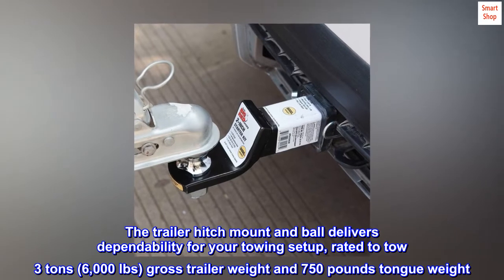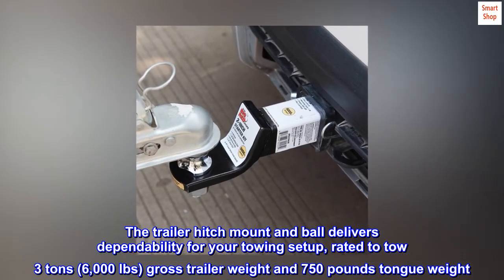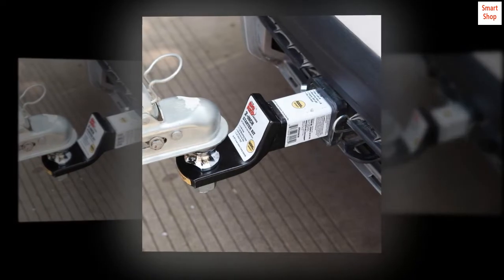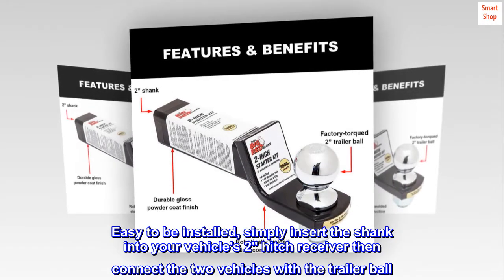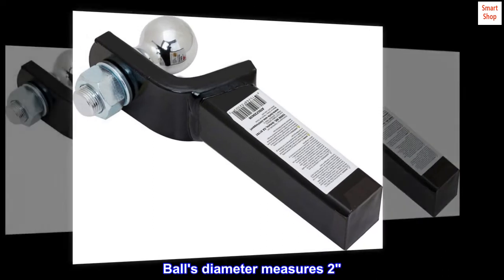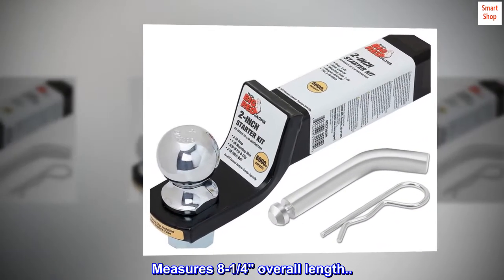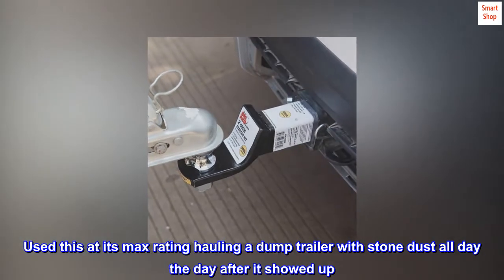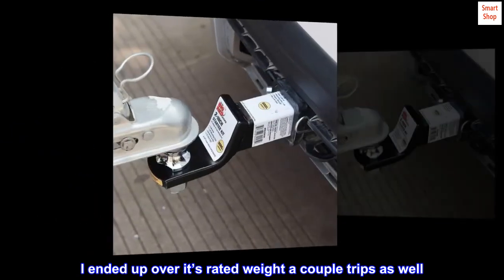BIG RED ATRLY2003R Torin Trailer Hitch Mount and Ball: 3 Ton (6,000 lb) Capacity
Trailer hitch mount and ball delivers dependability for your towing setup, rated to tow 3 tons (6,000 lbs) gross trailer weight and 750 pounds tongue weight
Constructed of heavy duty steel and protected with a powder coat finish; Trailer ball has a polished chrome plating to prevent corrosion
Easy to be installed, simply insert the shank into your vehicle's 2" hitch receiver then connect the two vehicles with the trailer ball
Ball mount has a 2" drop; Ball's diameter measures 2"; Pin hole is 5/8"
The trailer hitch mount and ball delivers dependability for your towing setup, rated to tow 3 tons (6,000 lbs) gross trailer weight and 750 pounds tongue weight. Constructed of heavy duty steel and protected with a powder coat finish. The trailer ball has a polished chrome plating to prevent corrosion. Easy to be installed, simply insert the shank into your vehicle's 2" hitch receiver then connect the two vehicles with the trailer ball. Ball mount has a 2" drop. Ball's diameter measures 2". Pin hole is 5/8". Measures 8-1/4" overall length..
Seems well made
Used this at its max rating hauling a dump trailer with stone dust all day the day after it showed up. Hitch was fine. I ended up over it’s rated weight a couple trips as well